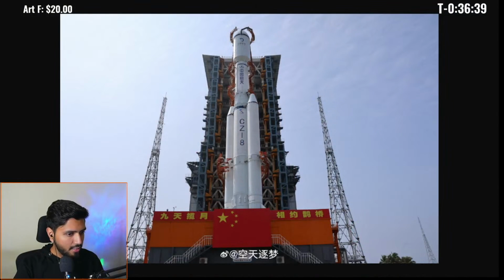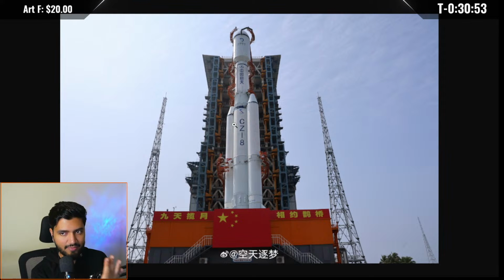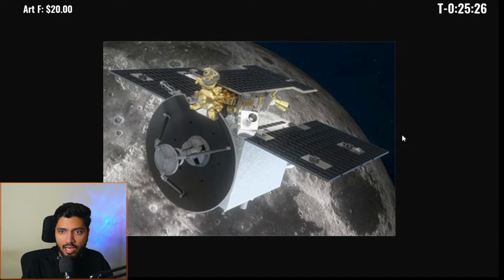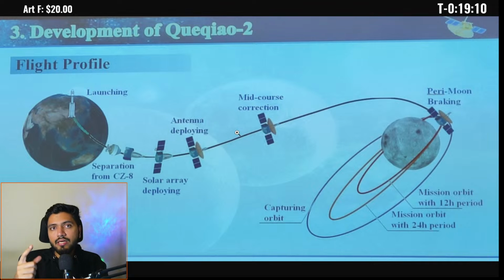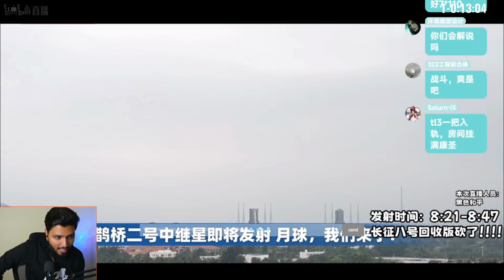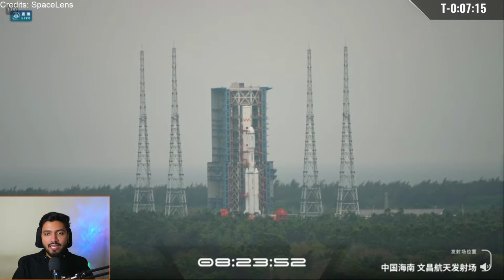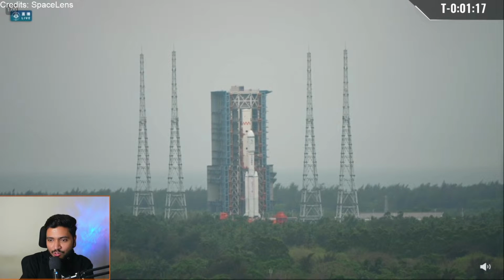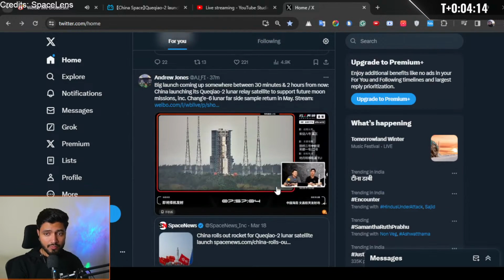[Liftoff: 40:50] China Launch Queqiao -2 to the Moon | Long march 8 Launch | Queqiao -2 Mission LIVE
China will be attempting to Launch Queqiao -2 Mission aboard Long March 8 rocket to the moon. The satellites Queqiao-2 and Tiandu-1/2 will launched to the moon to demonstrate relay communication for future missions

Tiandu 1 and 2 are two Chinese lunar navigation and communications test satellites.

Tiandu-1 and 2 will perform navigation and communications technology verification experiments while flying in formation in lunar orbit. Satellite-to-ground laser ranging as well as intersatellite microwave ranging techniques will be tested.

The Tiandu satellites' mission is to inform the design of China's proposed Queqiao lunar navigation and communication array. Supporting services for lunar surface operations would be provided by such system. Line-of-sight communications limits affect robotic and crewed operations on the moon, especially at the lunar south pole, an area of great interest, or the lunar far side.

The 61 kilogram Tiandu-1 carries a Ka dual-band integrated communication payload, a laser retroreflector, a space router and other payloads. The 15 kilogram Tiandu-2 carries a communication payload and navigation devices.

The mission is to be launched together with Queqiao 2 in 2024 on a CZ-8 (1)

Queqiao 2 is a Chinese relay satellite mission in support of the Chang'e 6, 7 and 8 lunar landing missons.

It is a larger, heavier, more capable version of Queqiao-1. The about 1200 kg relay satellite is based on the three-axis stabilized CAST-2000 small satellite bus featuring an 130 N hydrazine propulsion system. It carries a deployable 4.2 m dish antenna for the relay equipment. It provides four 256 kBps X-band links between itself and the lander/rover and one 2 MBps S-band link towards earth.

Besides the relay function, the spacecraft also carries some science payloads:

Extreme ultraviolet camera
array neutral atom imager
Earth-Moon VLBI system
The mission is to be launched in 2024 on a CZ-8 (1).

A Long March 8 rocket was vertically transferred to a launch pad at Wenchang Satellite Launch Center early March 17. The rocket will launch Queqiao-2 towards the moon in preparation for the Chang’e-6 lunar far side sample return mission in May.

Queqiao-2 has a mass of 1,200 kilograms and is equipped with a 4.2-meter parabolic antenna. Its elliptical orbit will allow it to maintain communication with both Earth and lunar far side, which never faces the Earth.

The satellite has a mission lifetime of over eight years. It is intended to support not only Chang’e-6 but also the later Chang’e-7 and Chang’e-8 missions to the lunar south pole.

Queqiao-2 is intended to enter a highly elliptical, frozen lunar orbit inclined by 55 degrees. The satellite will make its closest approach to the moon at roughly 300 kilometers altitude while over the northern hemisphere. It will then head out to an apolune, or farthest point from the moon, of 8,600 kilometers.

Queqiao-2 will use X and UHF bands to communicate with Chang’e spacecraft, and S and Ka-bands for communications with Earth. It features multiple data rates and reconfigurable software.

China conducted its first lunar sample return mission, Chang’e-5, in 2020. That mission saw 1,731 grams of nearside lunar material delivered to Earth after a complex, 23-day, four-spacecraft operation.

Queqiao-2, or “Magpie Bridge-2”, is a more capable follow-up to Queqiao, launched in 2018. That satellite facilitated the Chang’e-4 mission—the first-ever lunar far side landing. The aging, first relay satellite remains operational in a halo orbit around the Earth-moon Lagrange point L2. This is situated roughly 70,000 kilometers beyond the moon.

Queqiao-2 also carries payloads as part of the science objectives of the 2026 Chang’e-7 mission. These are an extreme ultraviolet camera, an array neutral atom imager and an Earth-moon length baseline very long baseline interferometry (VLBI) experiment.

Also aboard the launch will be small, experimental satellites Tiandu-1 and Tiandu-2. These will fly in formation in lunar orbit and conduct tests for navigation and communications technology verification. Tests will include satellite-to-ground laser ranging and inter-satellite microwave ranging methods.

The Long March 8 combines the 3.35-meter-diameter new-generation Long March 7 kerosene-liquid oxygen first stage with a 3-meter-diameter liquid hydrogen-liquid oxygen second stage from the older Long March 3A series. An upgraded version of the rocket is slated to fly for the first time from a new, commercial launch site near Wenchang spaceport in the coming months.